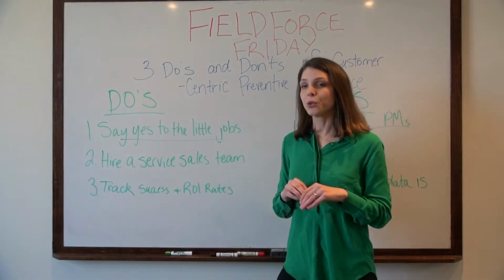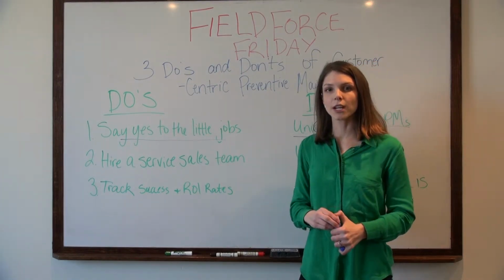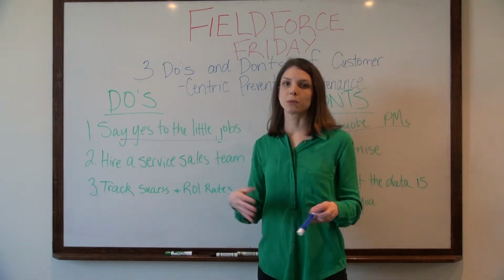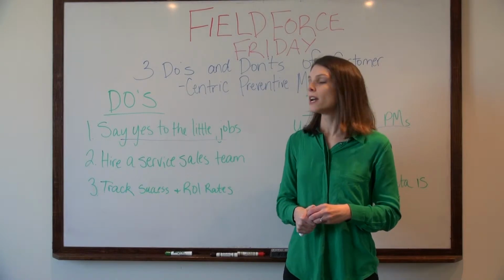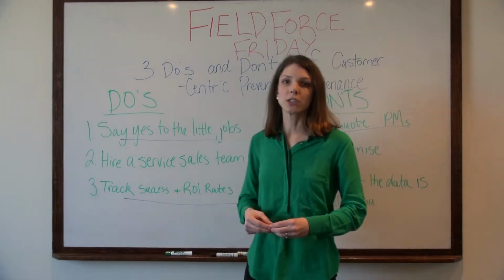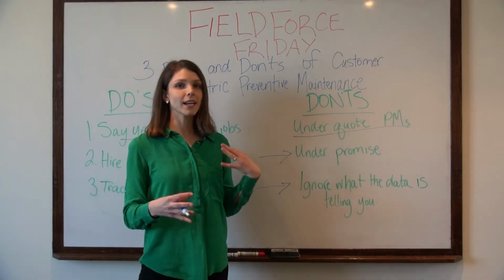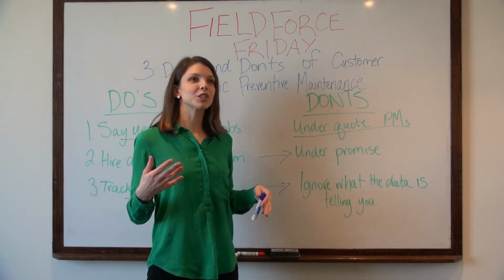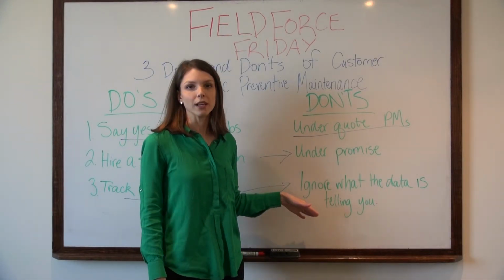3 Do's and Don'ts of Running a Customer-Centric Preventive Maintenance Program - Field Force Friday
Learn how to put your customers' needs first when crafting and executing a preventive maintenance program for your field service and repair business.